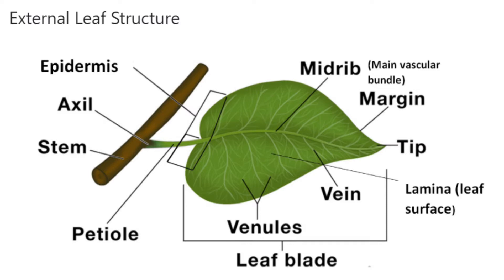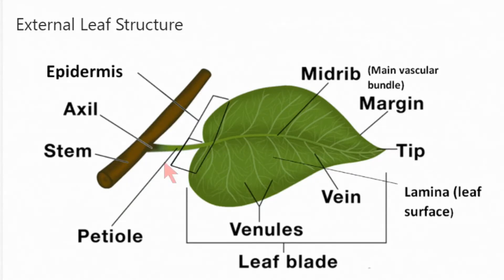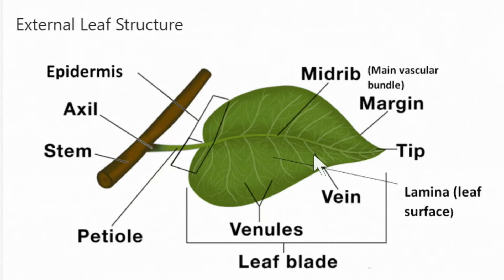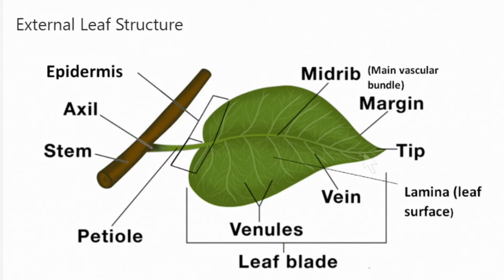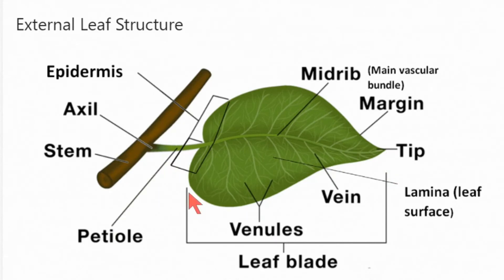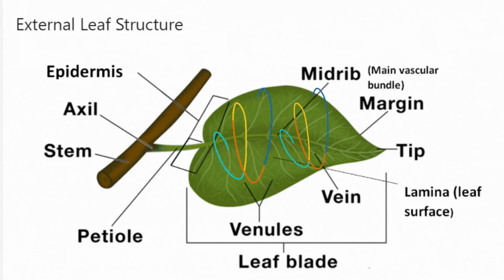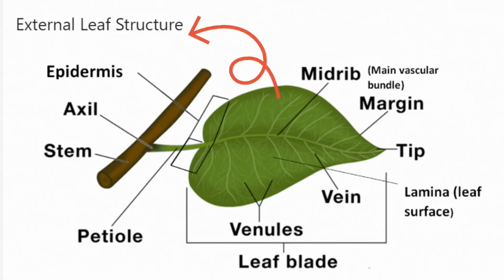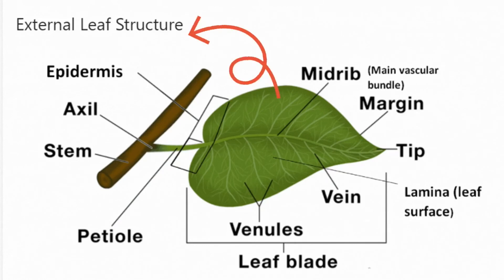Secondary Science| O level Science- Plant Nutrition| External leaf structure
DoerDo is an online platform with personalized interactive AI-Based learning.

O level Science- Plant Nutrition| External leaf structure| Singapore| DoerDo